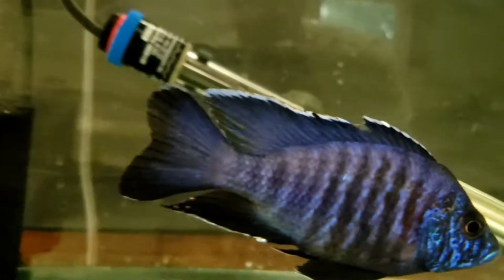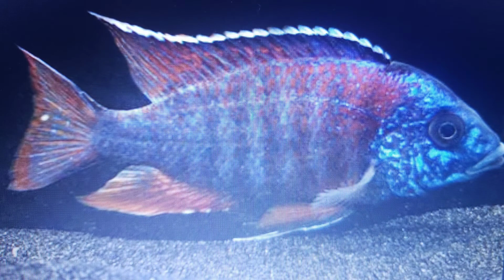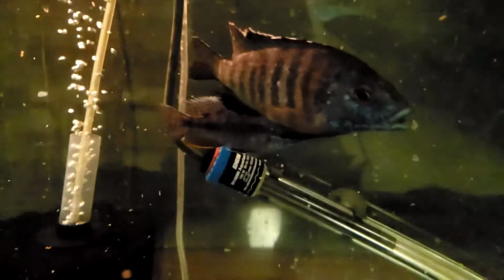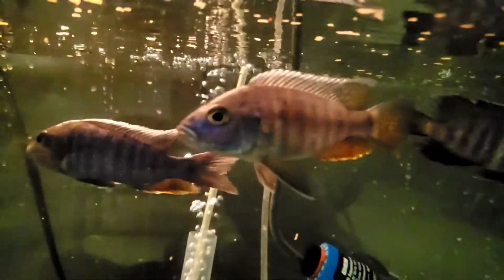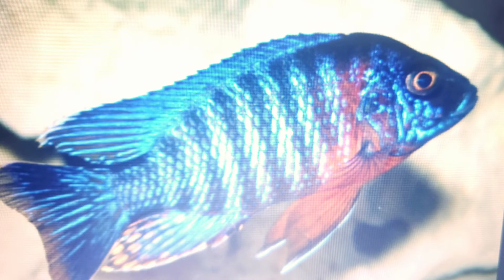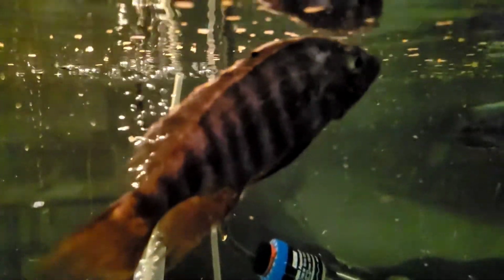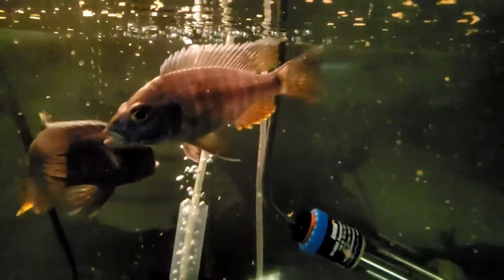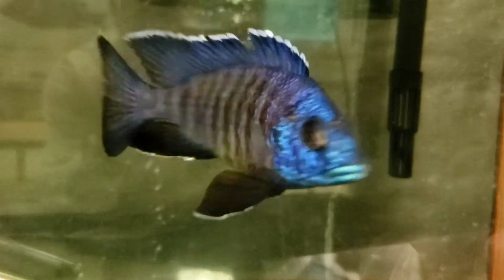My Male Cichlid Tank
Just a few of the my personal heavy hitters in the Cichlid Game! Which one Will you Choose?
NEW VIDEO CONTENT-FISHY REACTION VIDEOS
NEW LIVE STREAM
MONDAYS 9PM (central) starting Nov. 2nd
Edutainment in an Aquarium!